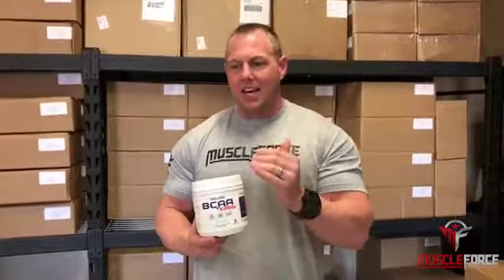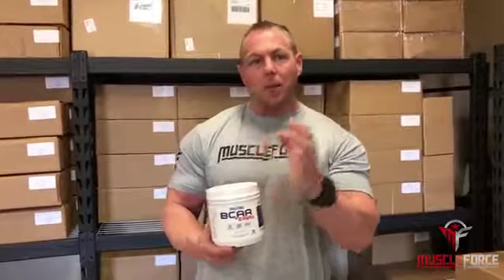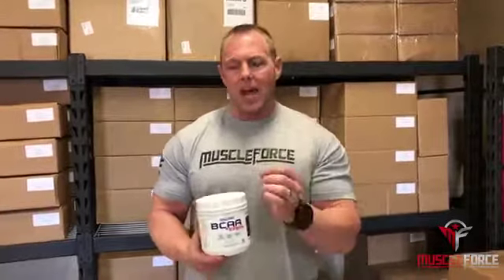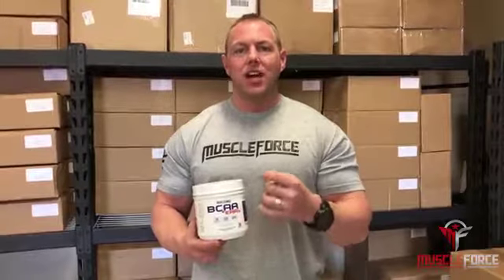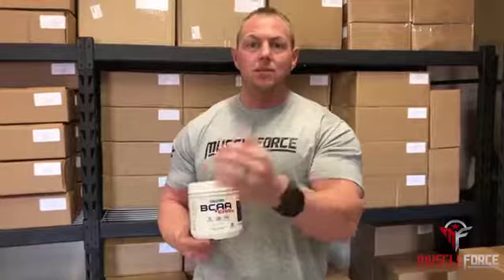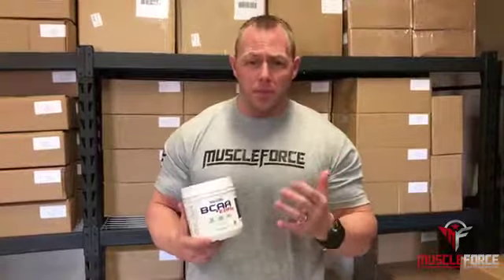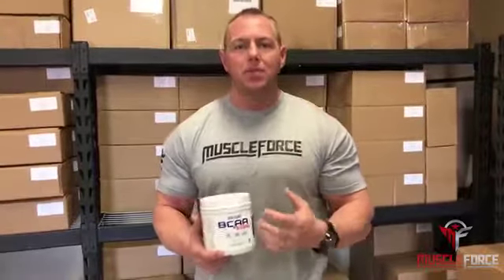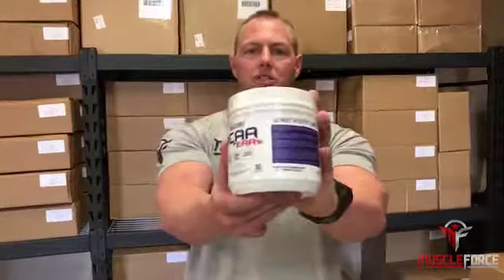MuscleForce BCAAs + EAAs Product Introduction